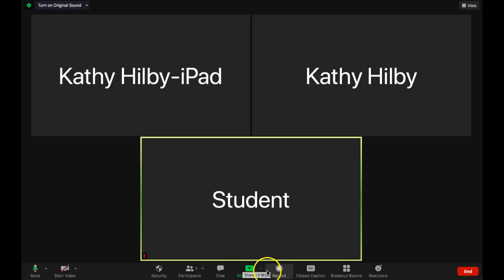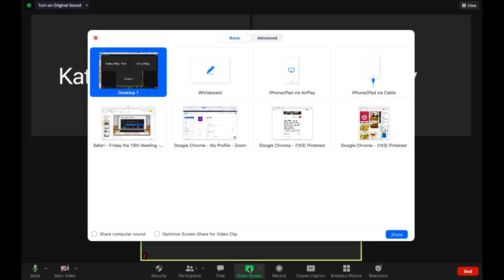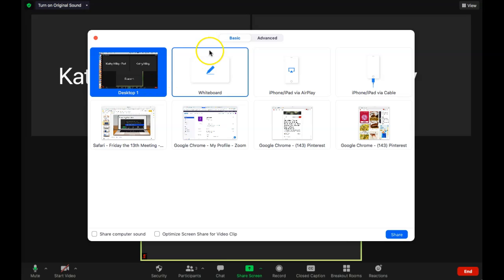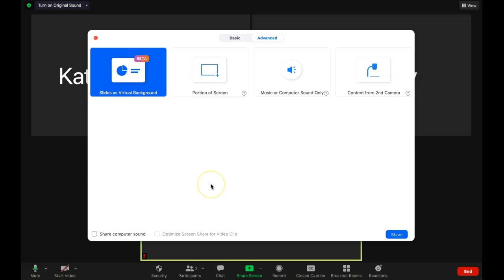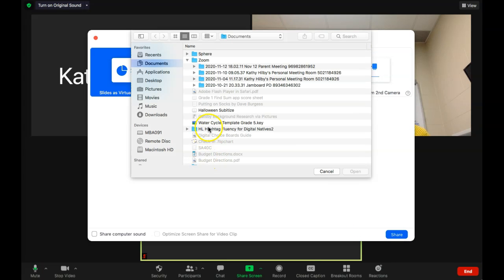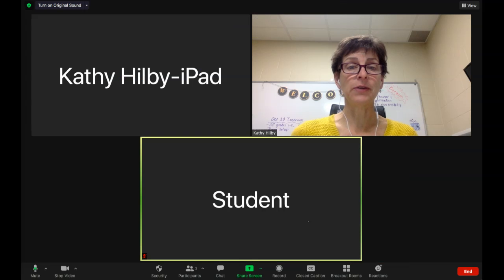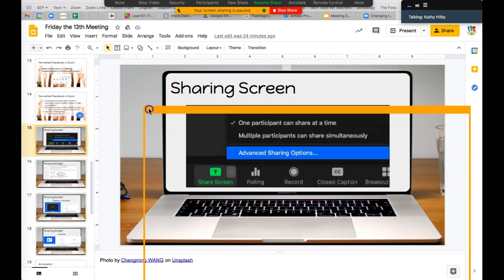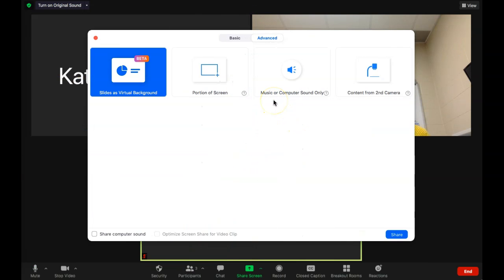Zoom Advanced Screen Share